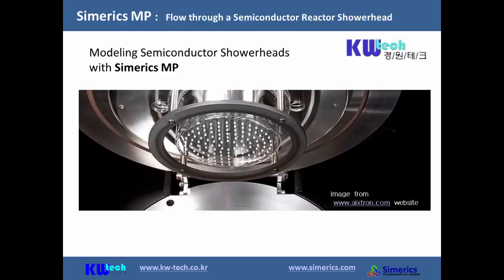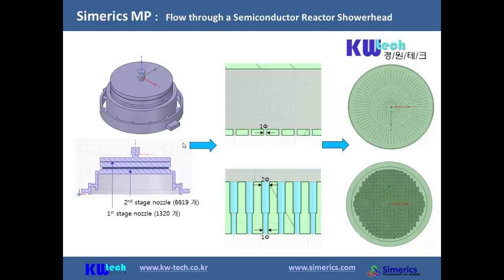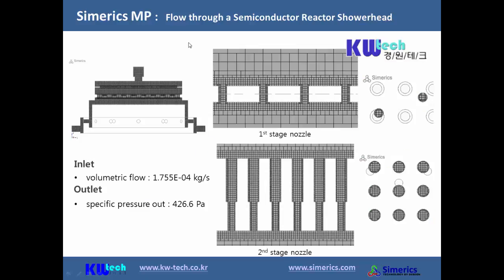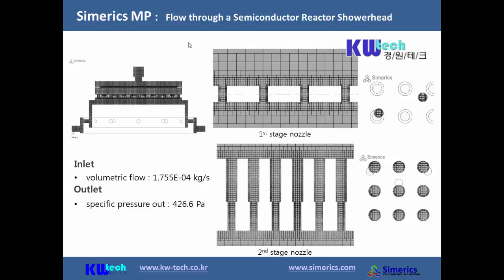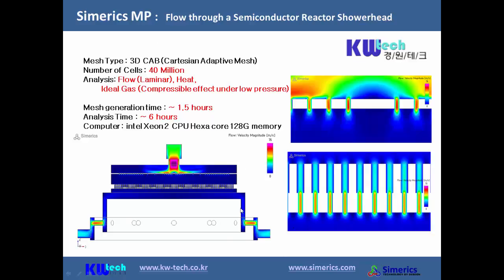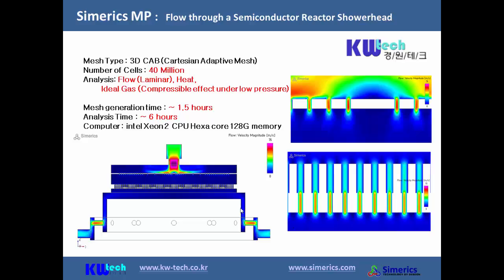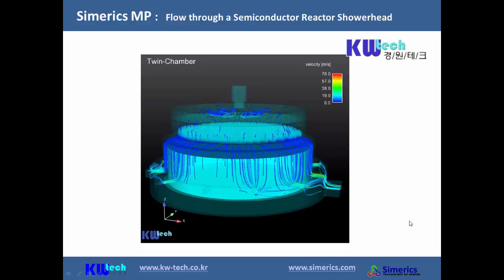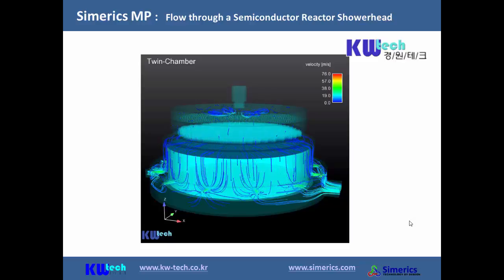Modelling Semiconductor Showerheads with Simerics MP 3D CFD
Showerheads are a common method for even distribution in a the semiconductor industry. This video shows how Simerics MP was used to simulate flow, heat and compressible effects of ideal gas through this type of hardware. The simulation includes over 40 million cells and was run on a 2 CPU server in less than a standard work day (~7.5 hours).